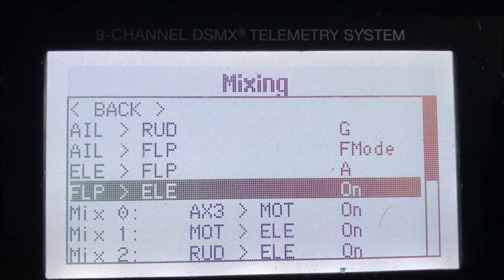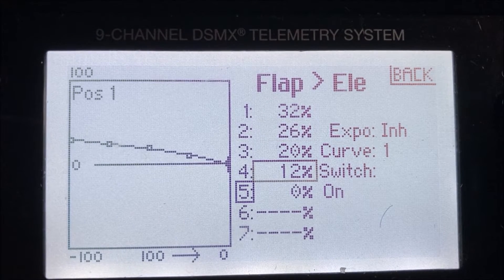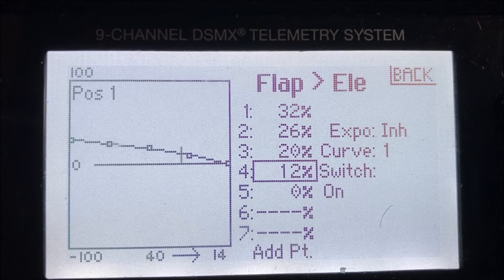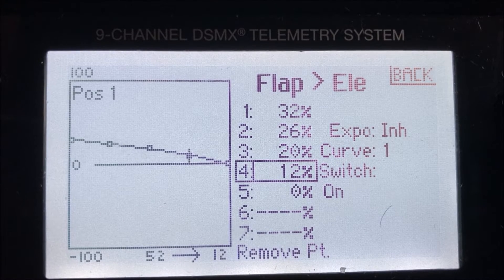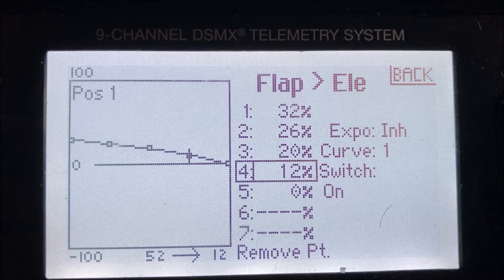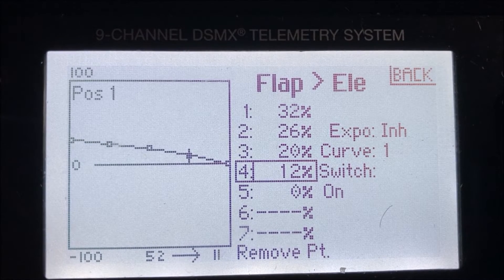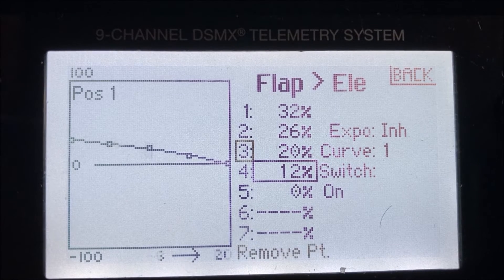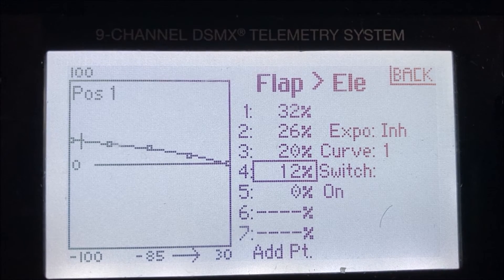Spektrum, Flaps to elevator compensation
DX8 g1, DX6, DX8, DX9, and NX models, How to set the elevator compensation when using the flaps, so that the glider will have a nice approach for the landing when working the flaps/ spoilers.
In the Camber system menu there is the offset, this is a bit like a sub trim where you can adjust the starting point of the moving flaps when start moving the spoiler stick.
So here can you adjust so the elevator start to compensate right at the same time as the flaps start to move, if it is not so when it is set up.